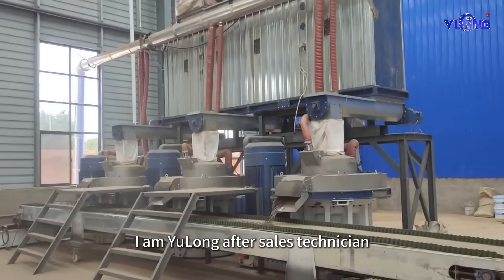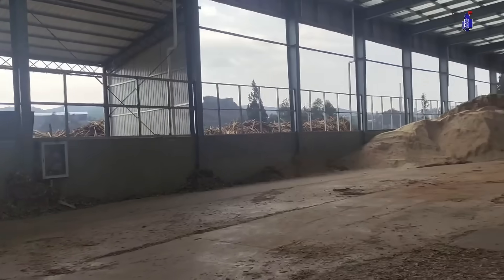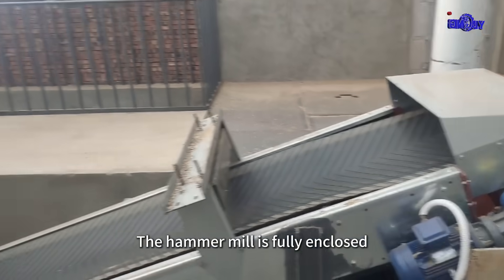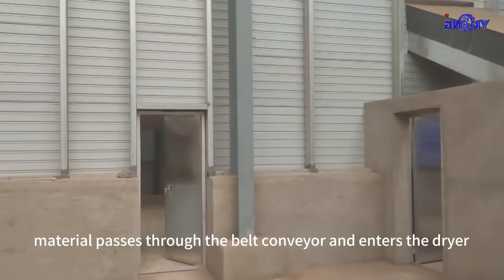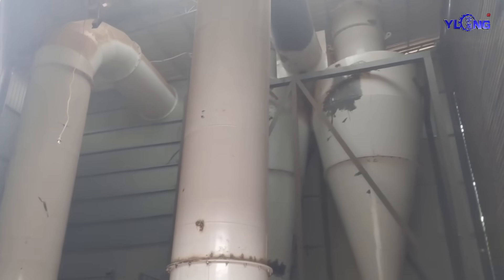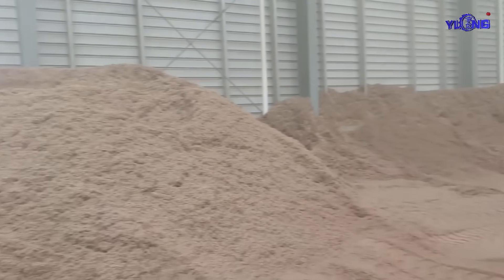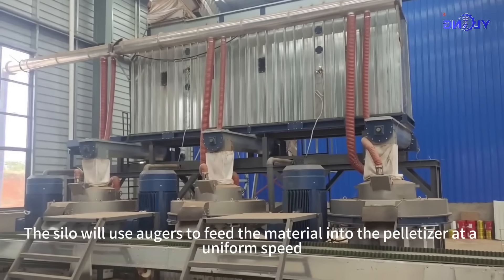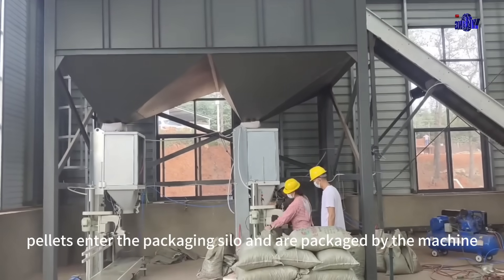9~12 ton hour biomass pellet production line in Yunnan Province Of China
9~12 ton hour biomass pellet production line
Production line includes: hammer mill--Dryer--silo--biomass pellet machine--pellet packing machine
Professional Biomass Pellet Equipment & Pellet Machine Factory | YULONG